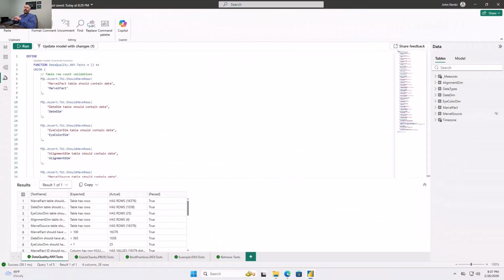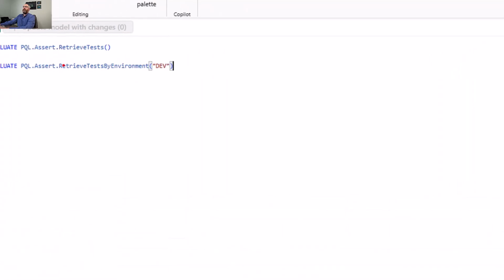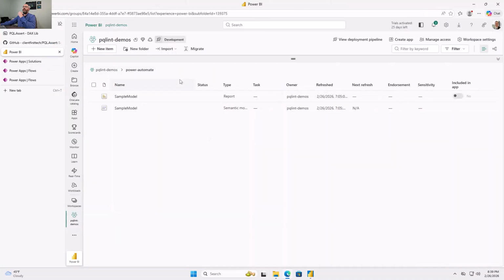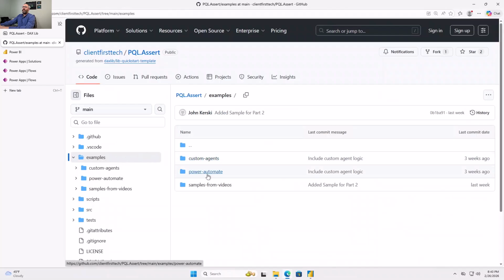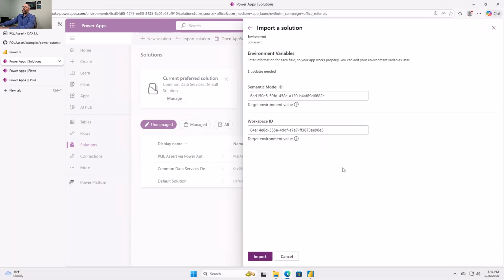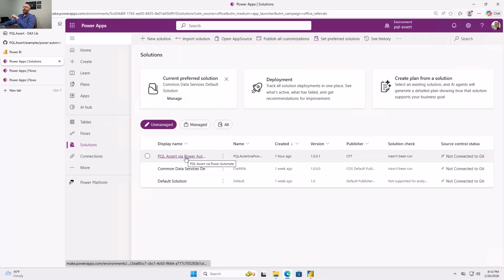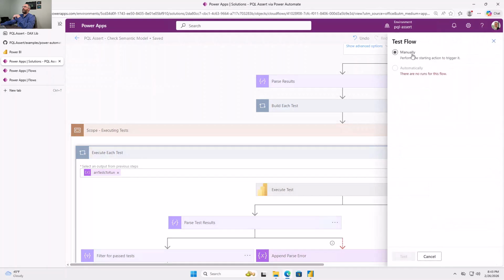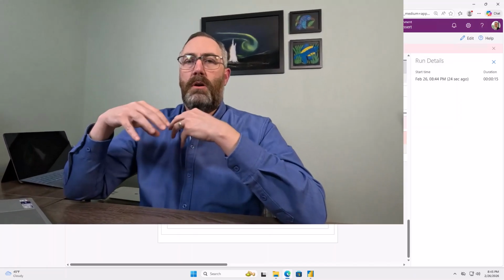The AI-Enabled Power BI Tester - Part 3 - Power Automate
Become an AI‑enabled tester for your Power BI semantic models with Power Query Lint.

This video is Part 3 of a multi‑part series where we show you how to use Power Automate to automatically test your semantic models published to the Power BI service.

🎥 What is DAX Lib?

00:00 Introduction
01:21 Test Retrieval
03:26 Testing in the Power BI Services with Power Automate
09:58 Recap